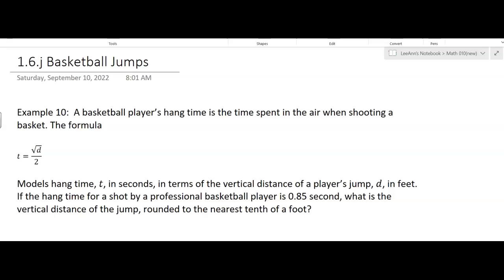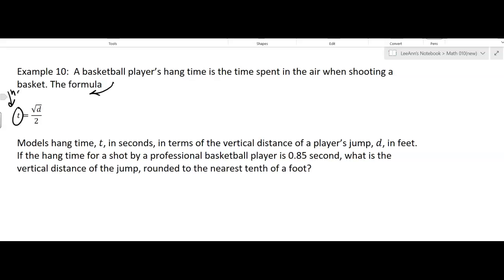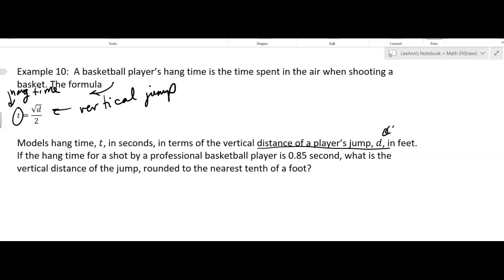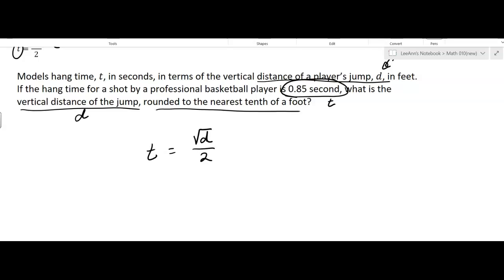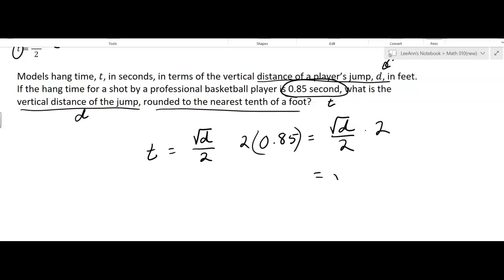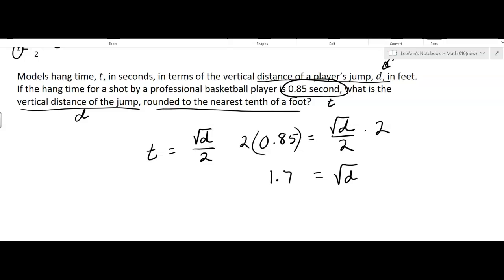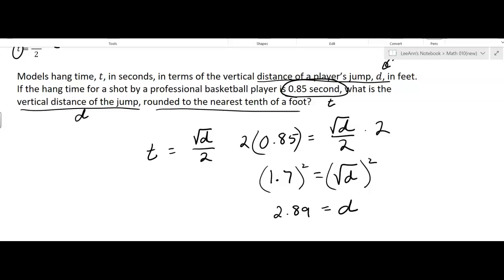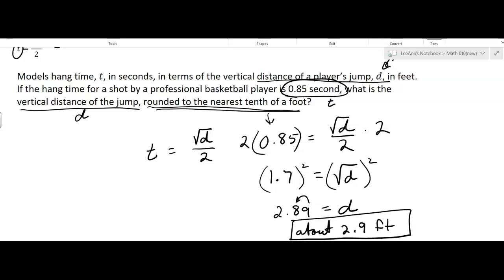1.6.j Basketball Jumps